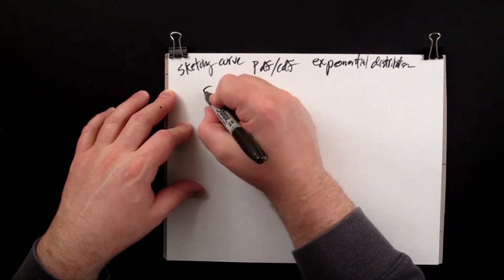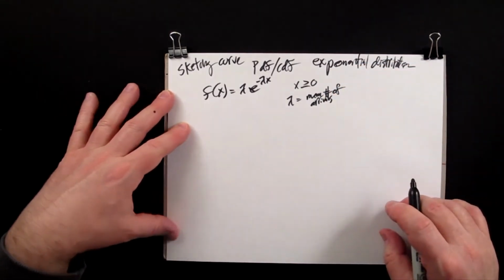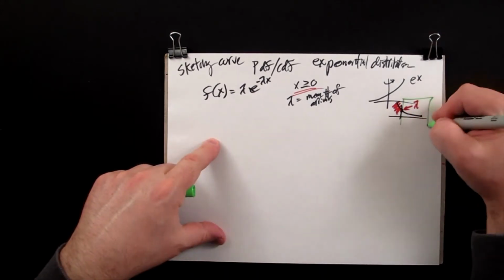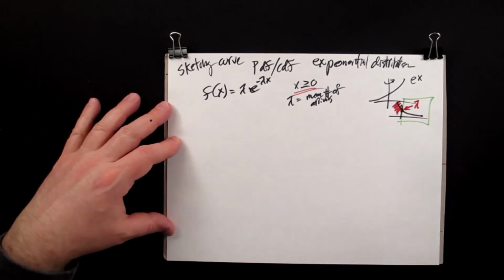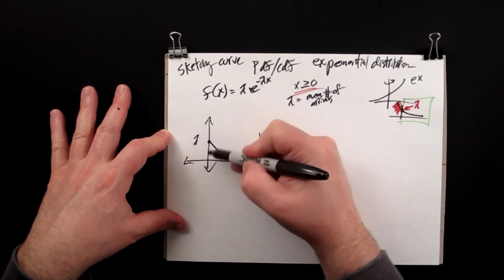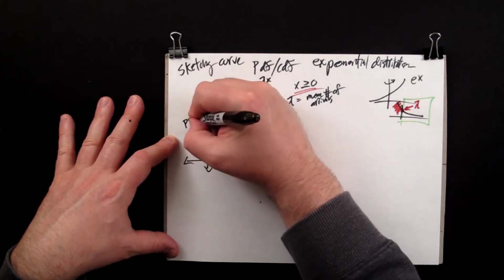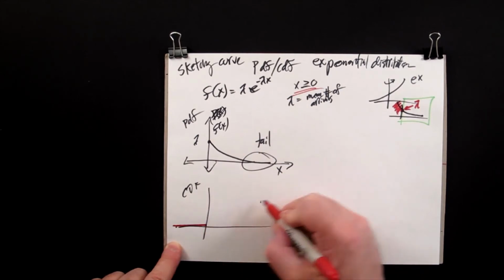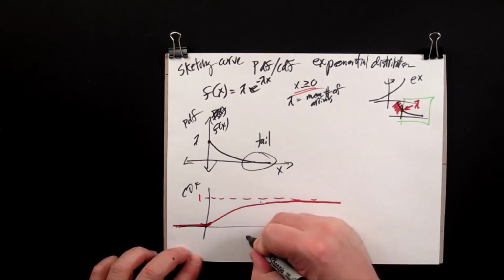Probability: Curve Sketching Example Exponential Distribution pdf and cdf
Probability curve sketching probability density function and cumulative density function for exponential distribution.

pdf
cdf